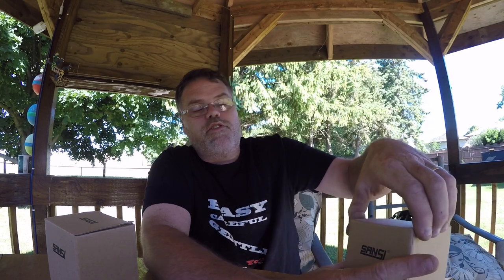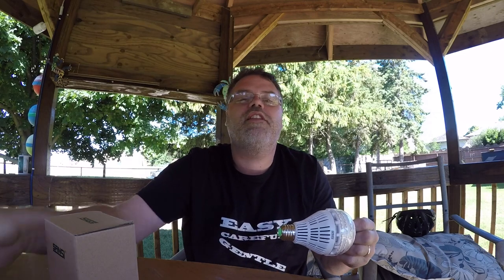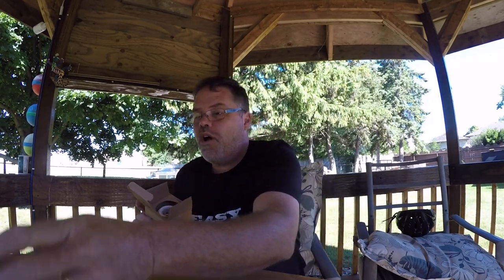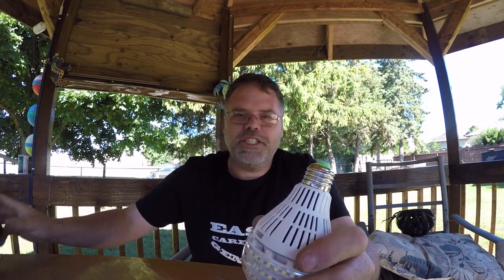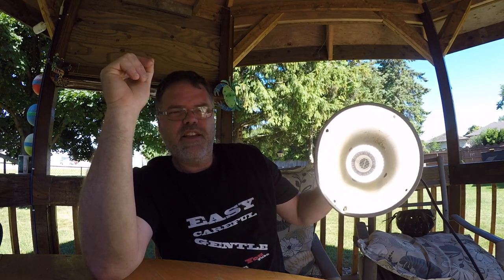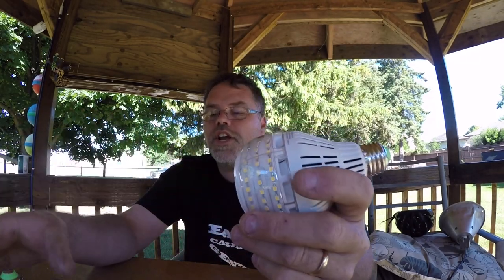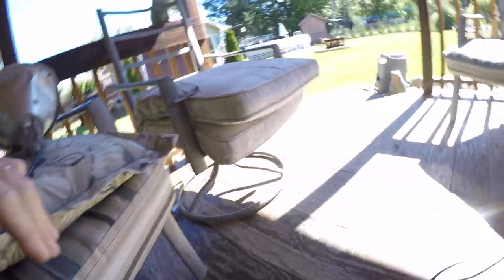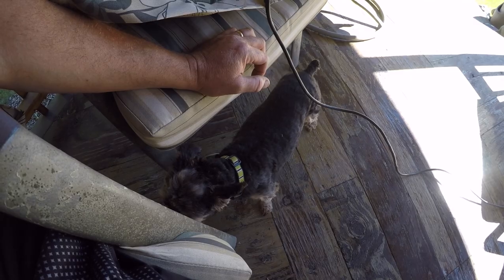SANSI 27W A21 Dimmable LED Lights Review And A Chat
Doing a quick review and telly you all whats on the books for today

Get you some Bright lights here SANSI

27w 5000k Dimmable LED Bulb

BillSiff
579 Main St
Wyoming Ont.
Canada
N0N 1T0